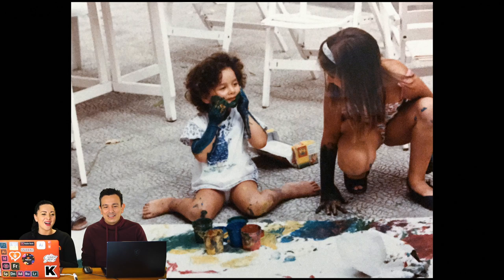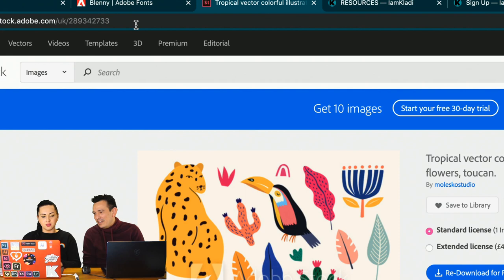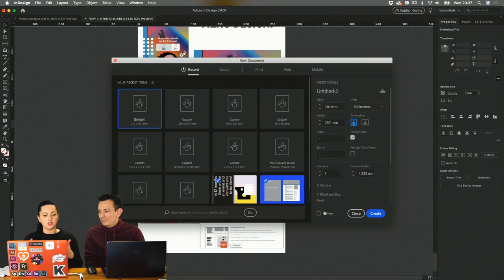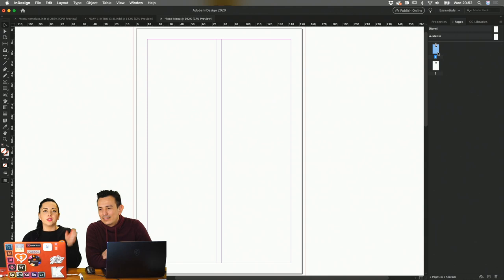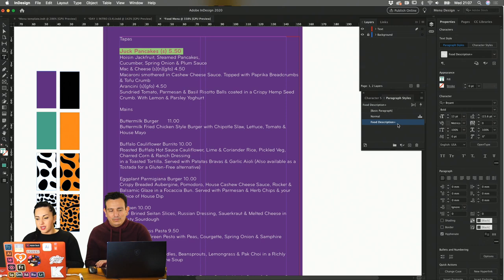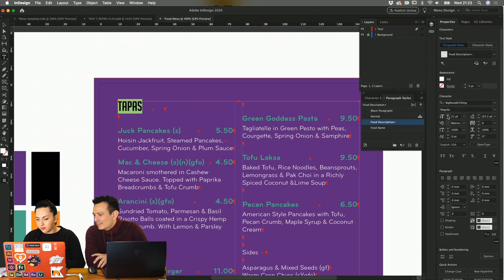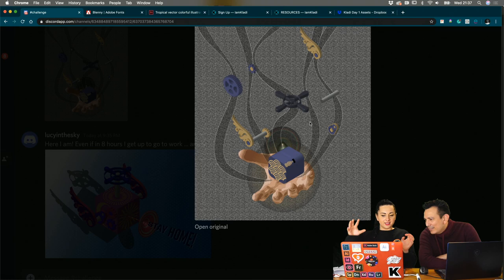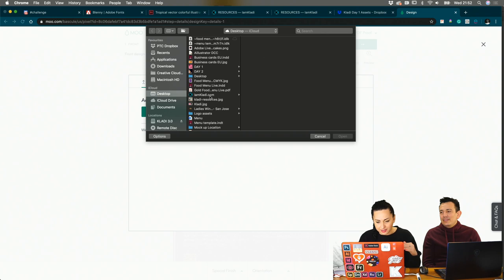Editorial Design with Kladi from Printmysoul - 1 of 2 | Adobe Creative Cloud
Join Visual Strategist Kladi from Printmysoul on Adobe Live as she designs a menu set for a plant-based restaurant using Adobe InDesign! Learn how to create a professional layout in InDesign, use CC Libraries to import Illustrator graphics, produce print-ready documents, and develop them into Photoshop mockups.

Kladi Vergine is the visual strategist and founder of Studio Printmysoul, a Manchester-based design studio

Host Jesús Ramirez is a San Francisco Bay Area graphic designer/web developer and the founder of the Photoshop Training Channel on YouTube

4:00 Intro
18:00 Brand Manual
32:30 Work Begins
39:00 printing settings
57:30 InDesign & Text files
1:01:00 Master Pages
1:08:00 Seeing Paragraph overlays